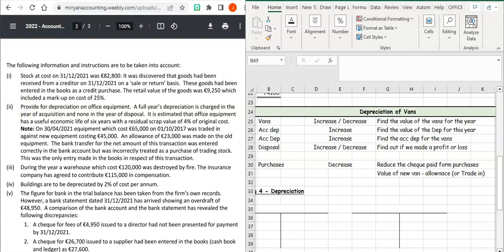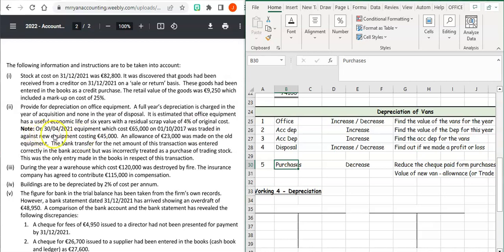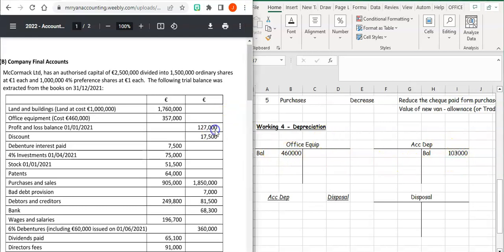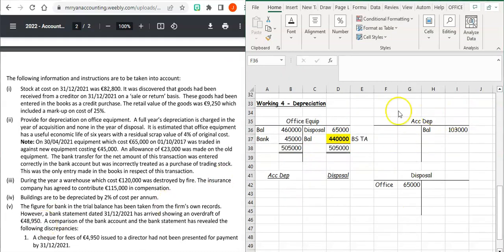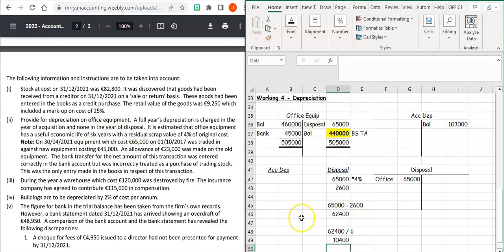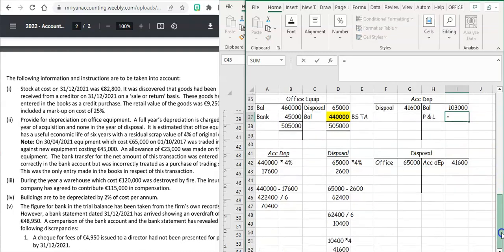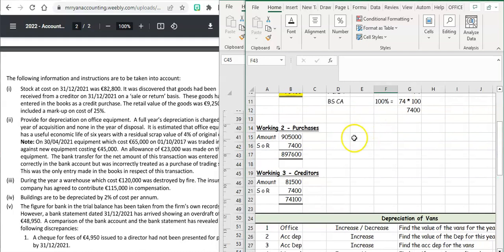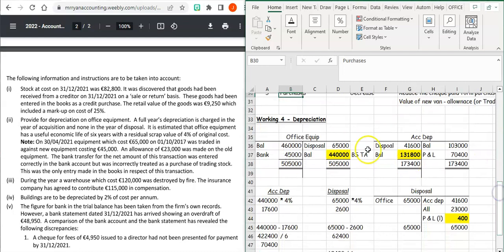2022 - McCormack - Company - Adjustment (ii)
2022 - McCormack - Company - Adjustment (ii) - Depreciation of office equipment